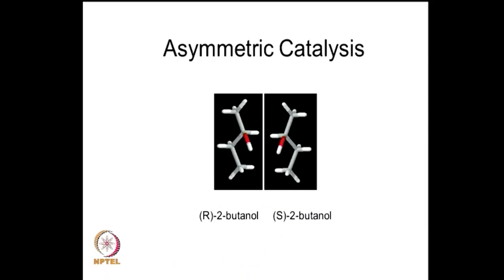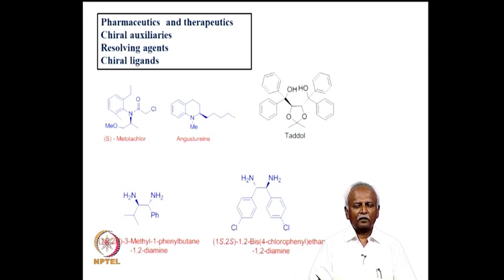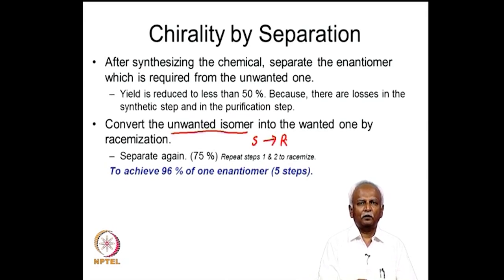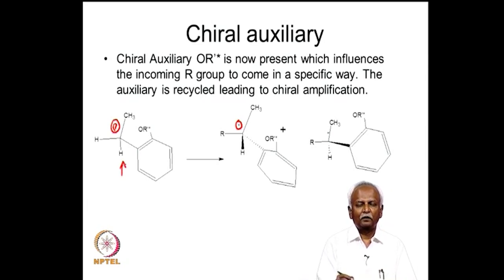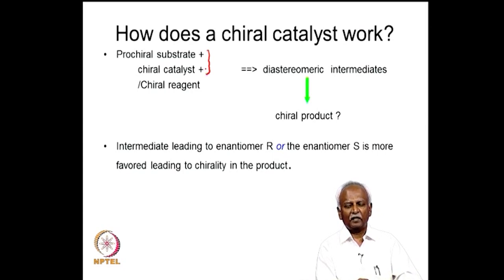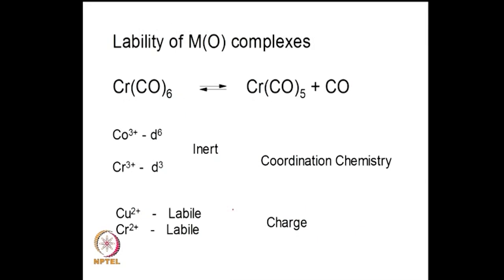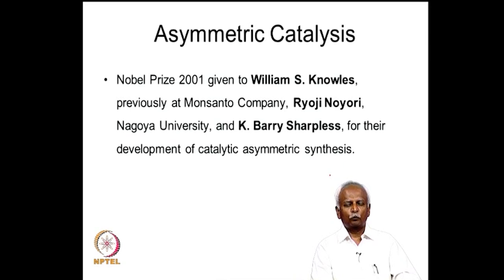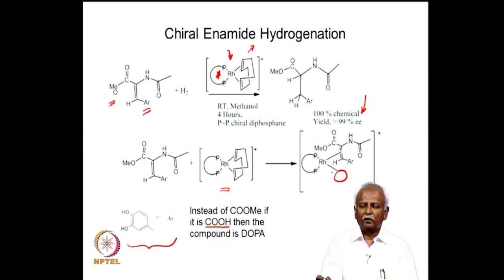Asymmetric Catalysis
Subject: Chemistry